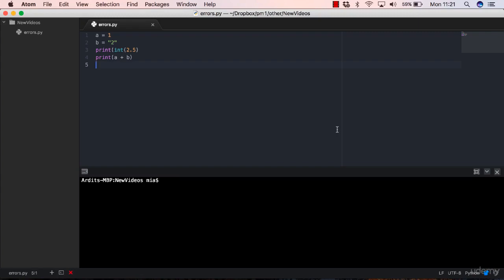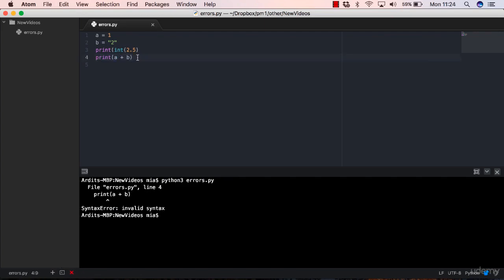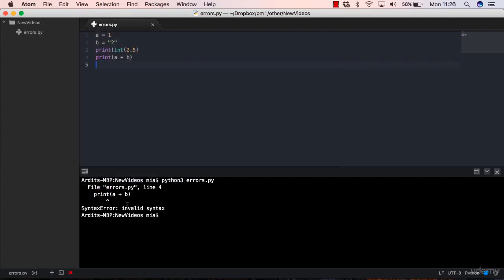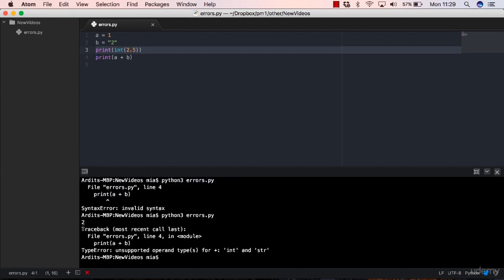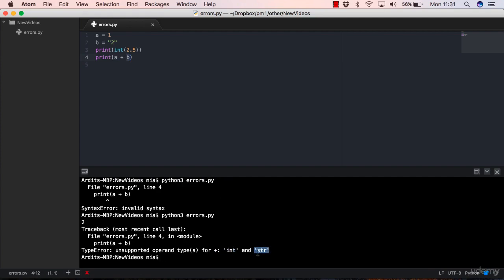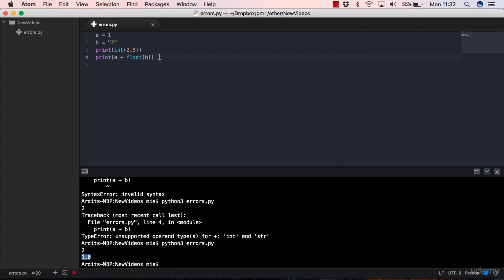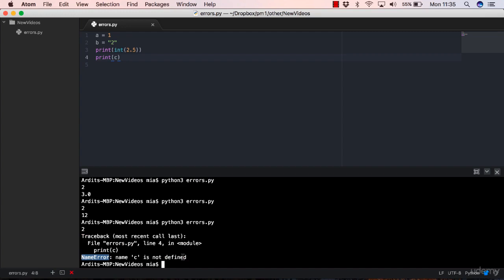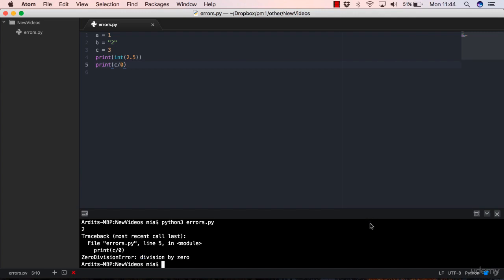Dealing with Programming Errors : Runtime Errors